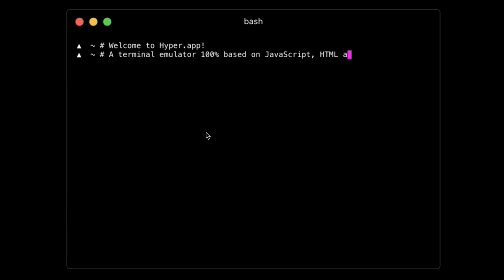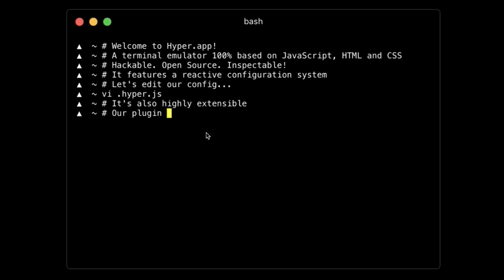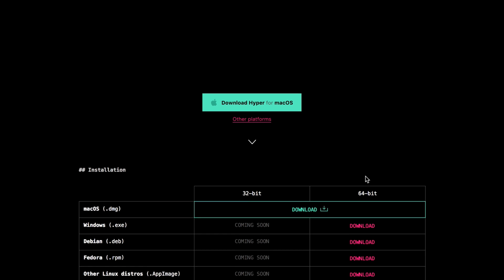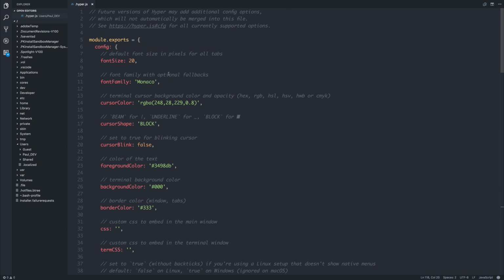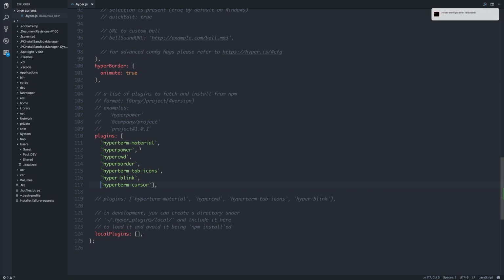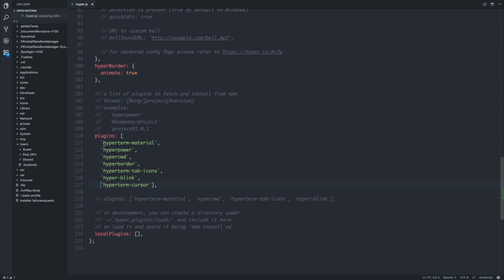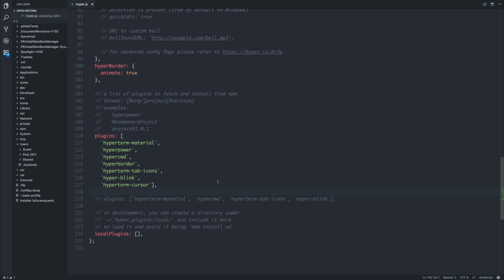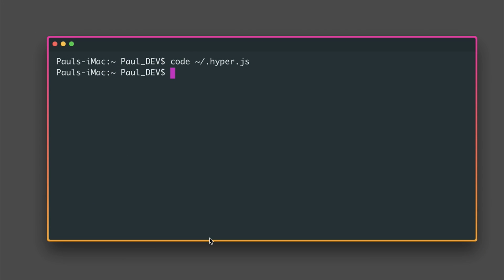Introduction to Hyper Terminal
Plugin List:

  plugins: [
    `hyperterm-material`,
    `hyperpower`,`hypercwd`,
    `hyperborder`,
    `hyperterm-tab-icons`,
    `hyper-blink`,
    `hyperterm-cursor`],